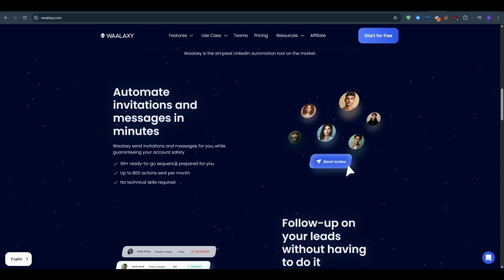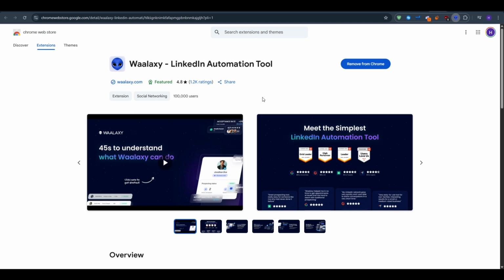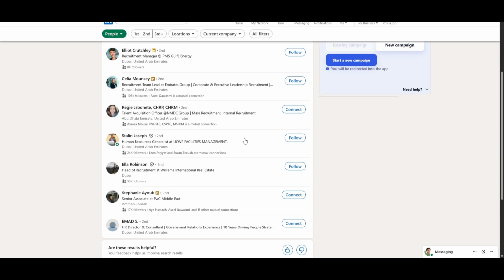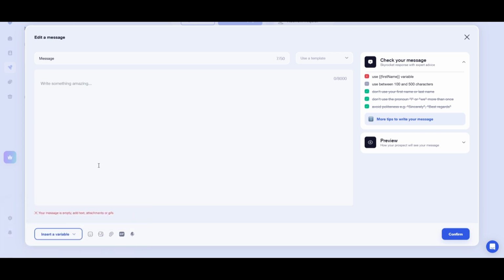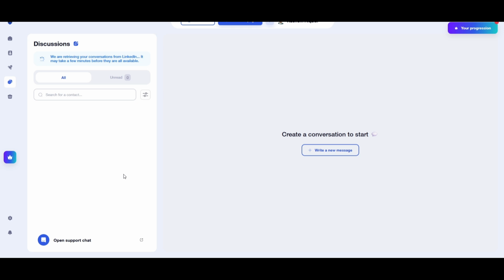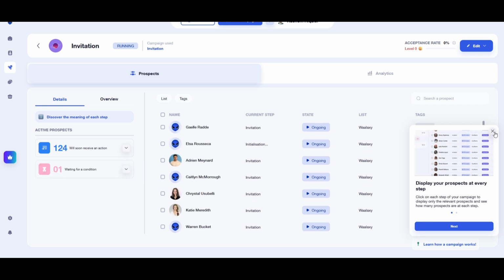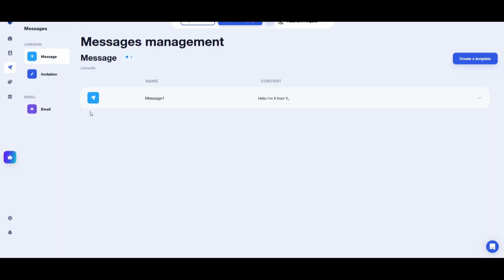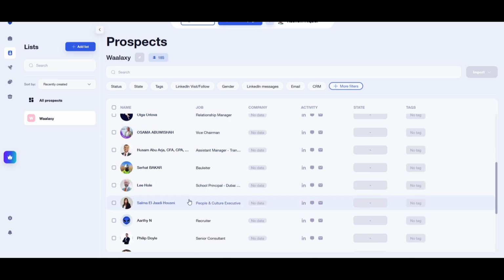How To Use Waalaxy For LinkedIn Automation - Step by Step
In this video I'll show you How To Use Waalaxy For LinkedIn Automation.

So if you want to start using Waalaxy for LinkedIn automations, then this is the perfect tutorial for you!